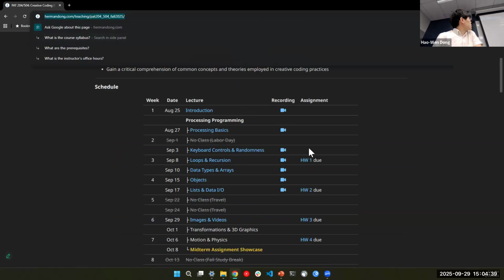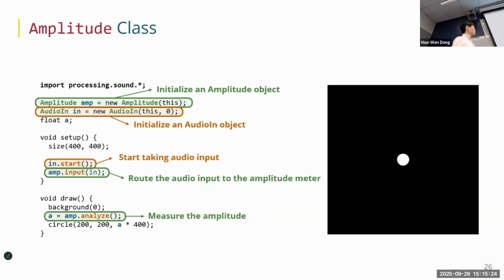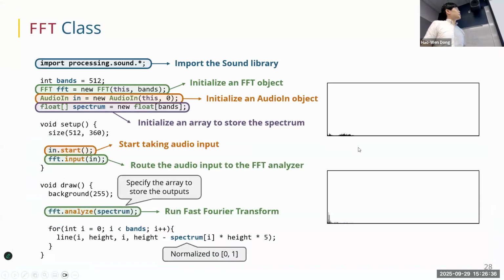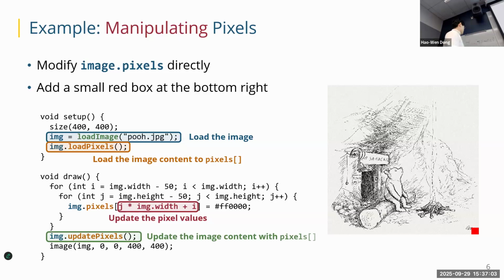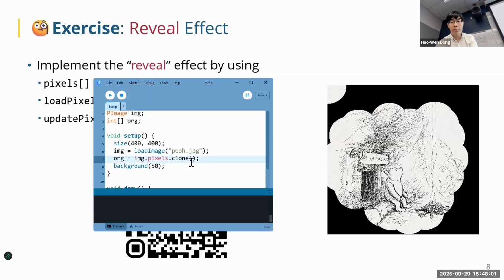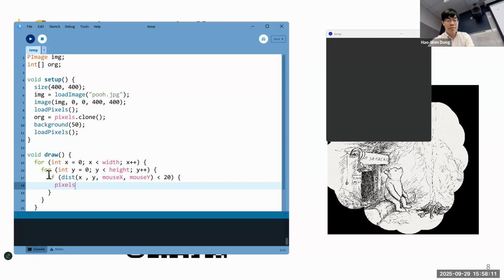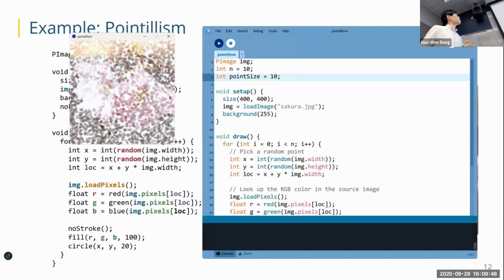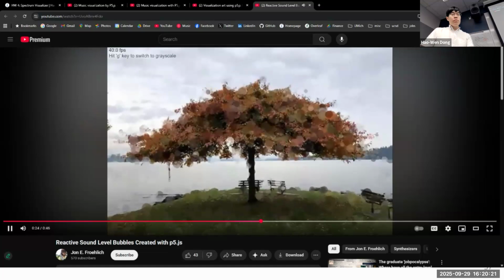Lecture 8: Images & Videos (Creative Coding, Fall 2025)